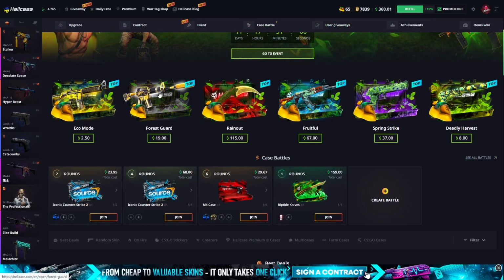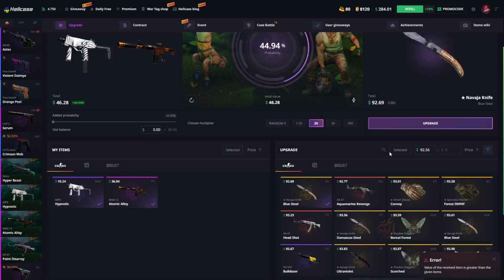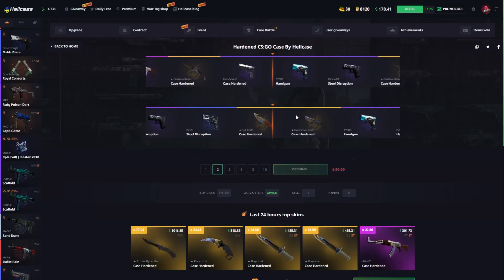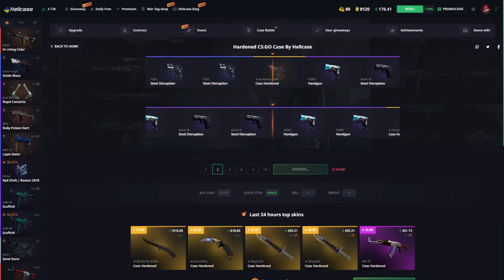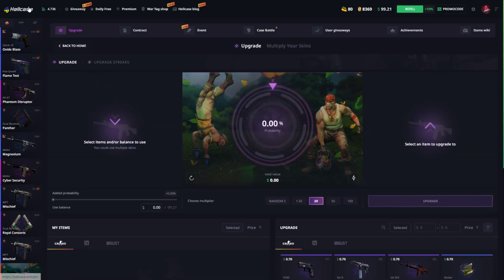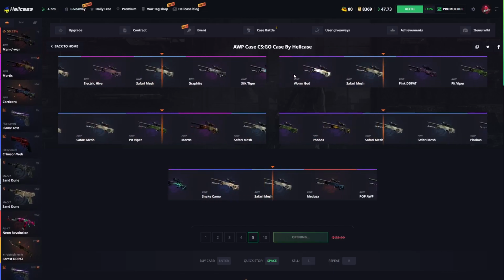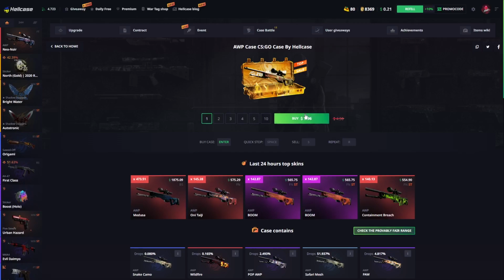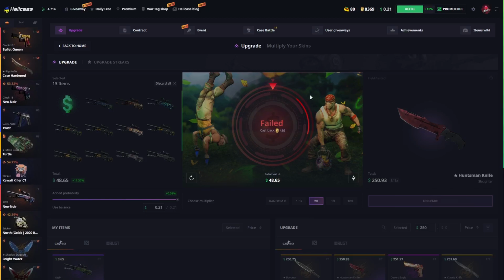TRYING HARDENED & FARM CASES! (Hellcase)